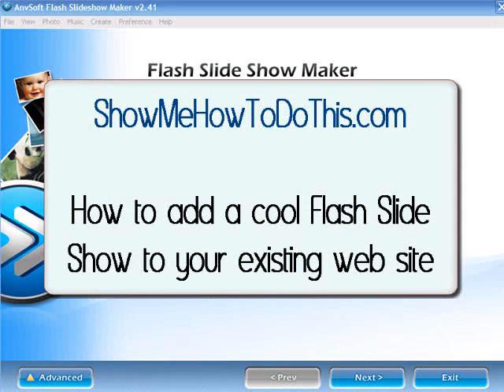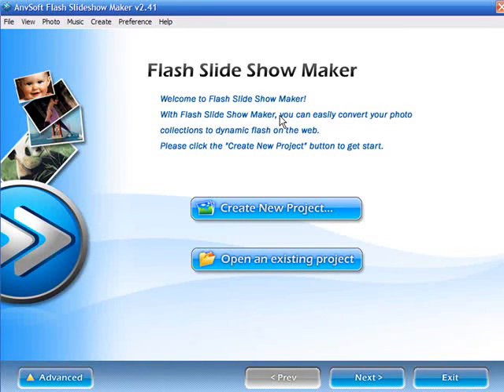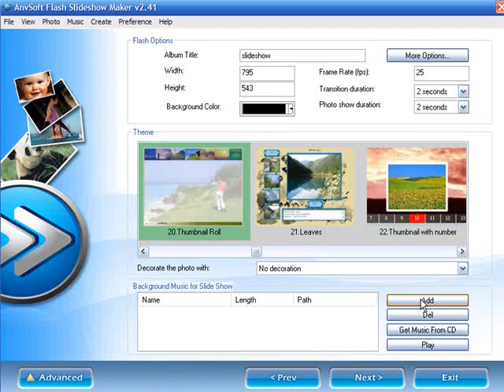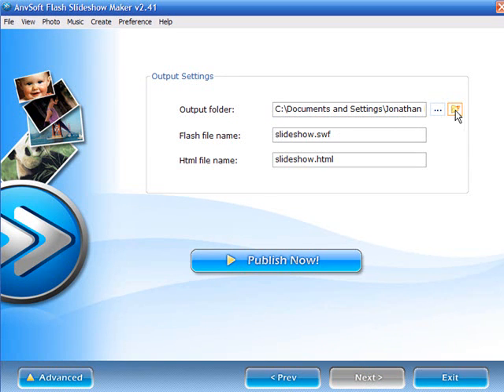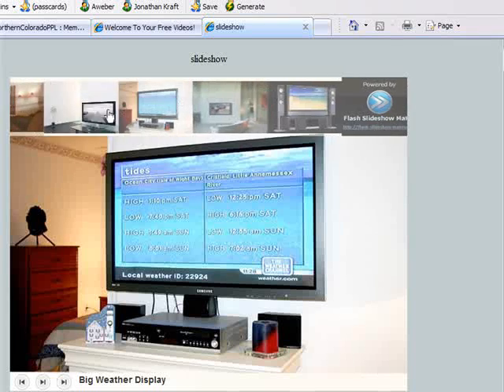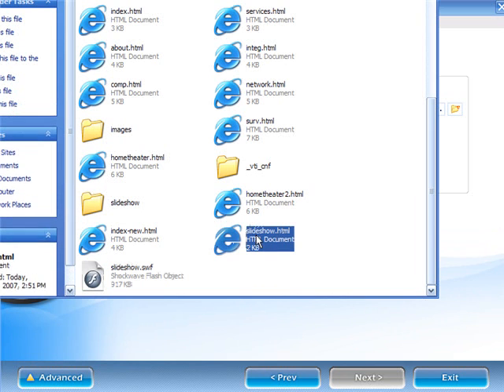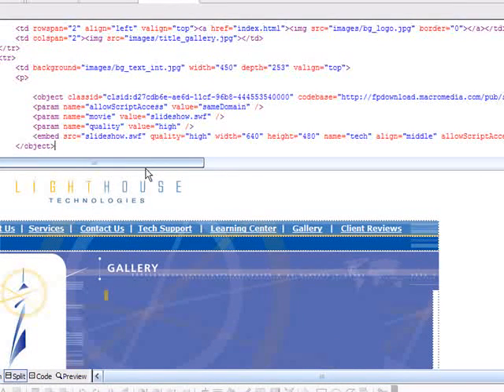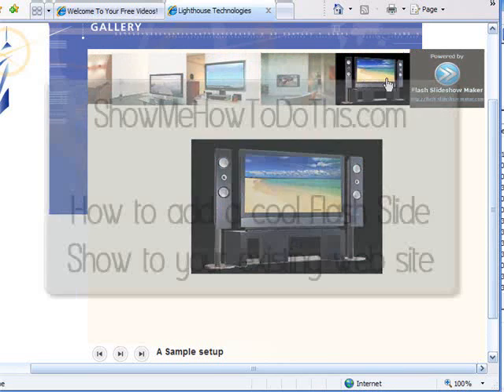How to Set Up A Flash Slidwshow On Your Website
Have lots of picture and photos you want to show off on a web site?  This video will show you how to put a really great Flash Slideshow on your web site.